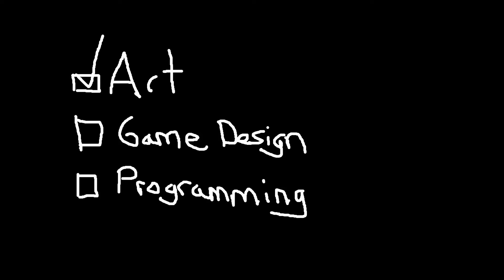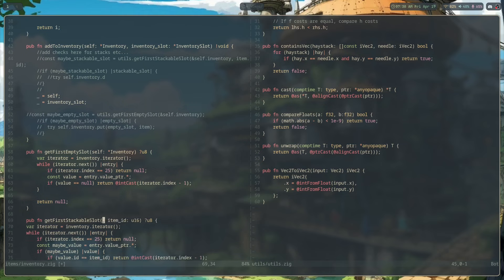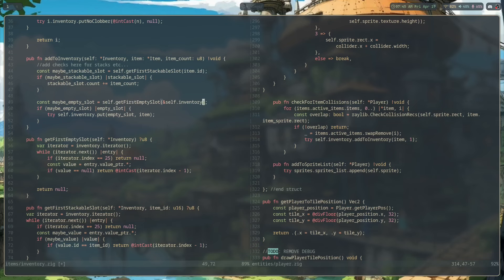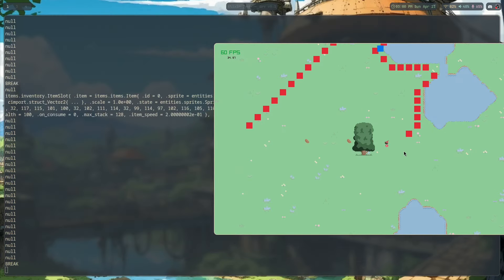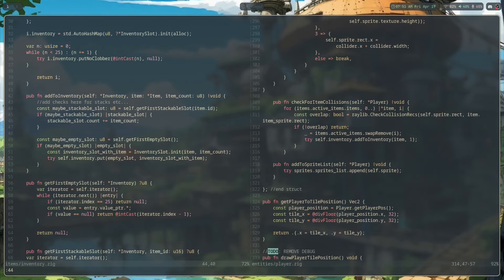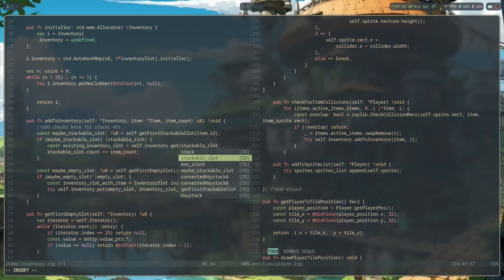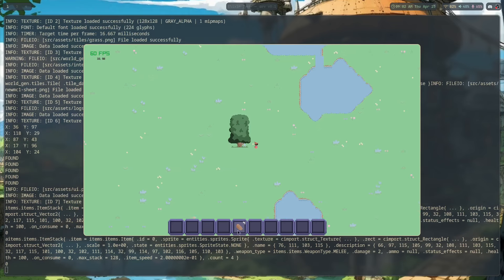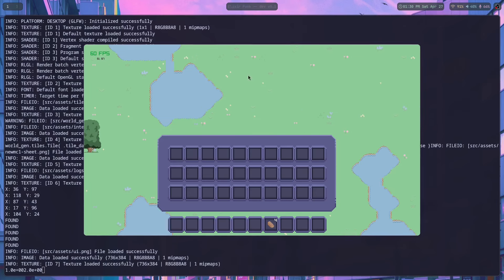Making an inventory for my indie survival tower defense game | Elixir Punk Devlog [1]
In this week's devlog, I make the inventory system for Elixir Punk, but not without first wanting to douse my keyboard in oil and light it on fire. I made a lot of mistakes trying to get fancy with optimization, but they backfired badly. In the end, the first solution I thought of turned out to be the best one.